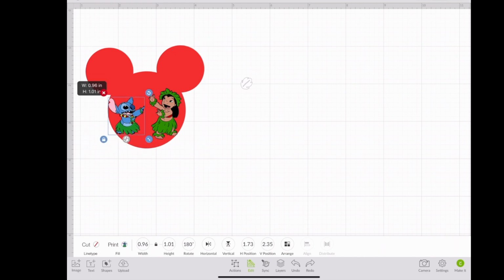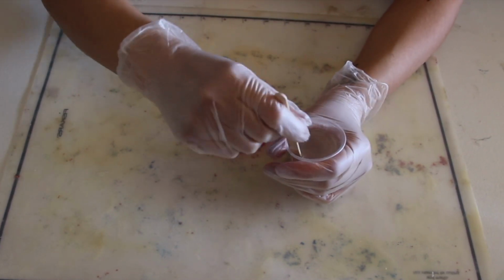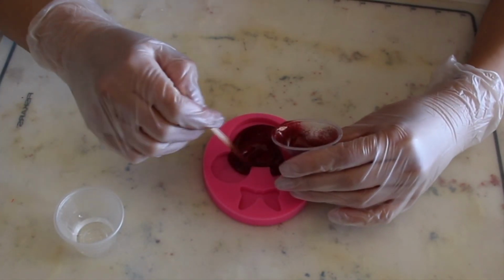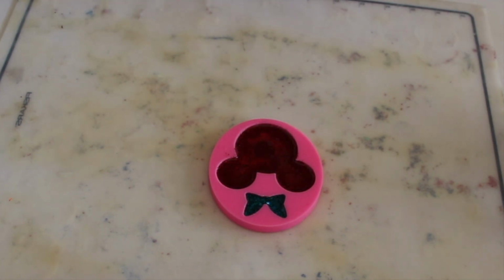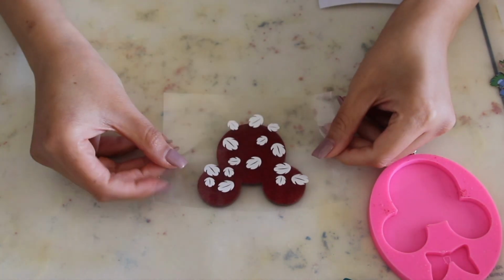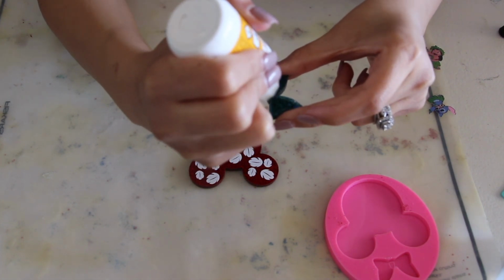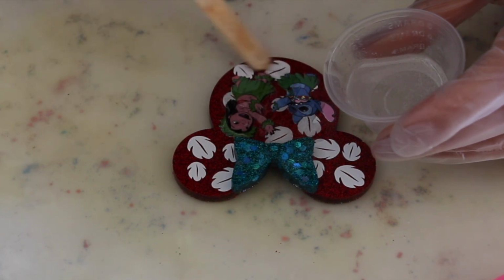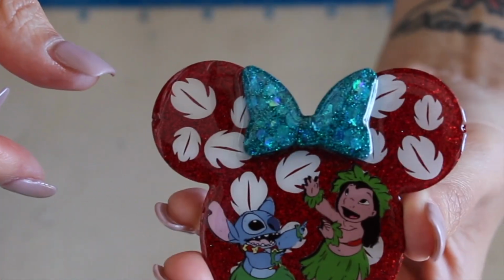LILO AND STITCH POPSOCKET/PHONE GRIP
MY ETSY SHOP- AnerexOnlineShop

SUPPLIES:
Mask

Gloves

GLITTER- SHOP AUNTIE TAY - Poison Apple, Oh Da La Le and Mary Weather

DESIGNS
Leaf Design

Lilo & Stitch Design

Mickey Mold

Alumilite Resin

Super Glue

Pop Sockets
Promo -